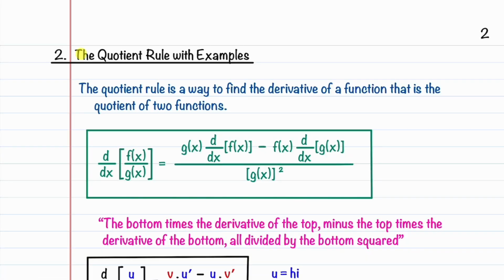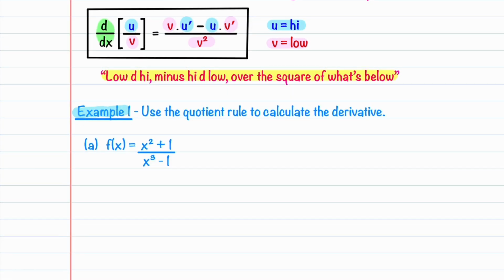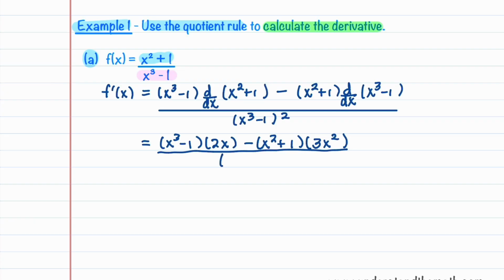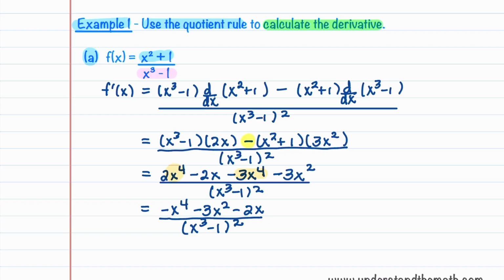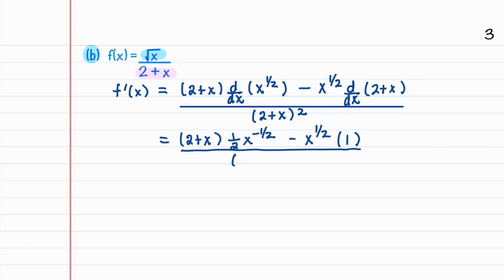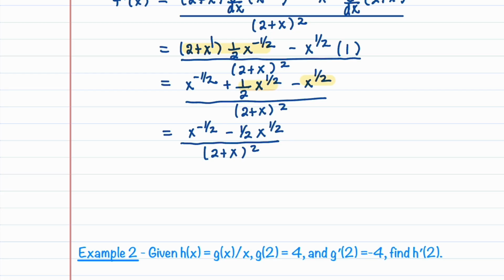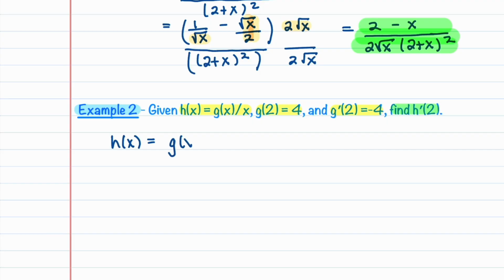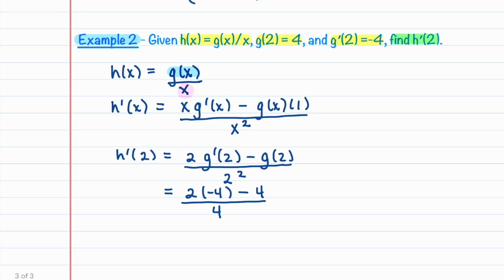How to Use the Quotient Rule (Step-by-Step Examples) | Calculus 1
📚 Examples: Using the Quotient Rule to Differentiate Functions
In this video, we’ll practice using the quotient rule to find the derivative of a function that is a quotient of two functions. You’ll see step-by-step examples and learn how to apply the rule carefully.

🔍 What You’ll Learn in This Video:
✅ The Quotient Rule Formula
✔ d/dx [f(x)/g(x)] = (g(x)f'(x) − f(x)g'(x)) / [g(x)]²
✔ “Low d hi, minus hi d low, over the square of what’s below”

✅ Worked Examples
✔ Example 1: f(x) = (x² + 1) / (x³ − 1)
✔ Example 2: f(x) = √x / (2 + x)
✔ Example 3: Finding h'(2) given h(x) = g(x)/x, g(2) = 4, g'(2) = −4

✔ Careful use of parentheses to avoid mistakes
✔ Simplifying algebraic expressions after differentiating
✔ Checking results for correct signs and denominators

By the end of this video, you’ll feel more confident using the quotient rule and simplifying your results correctly.